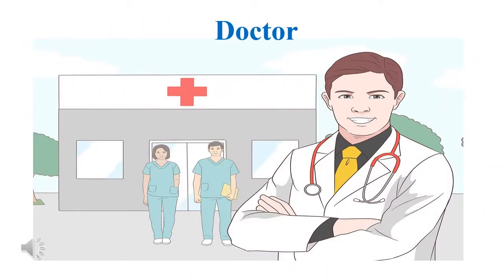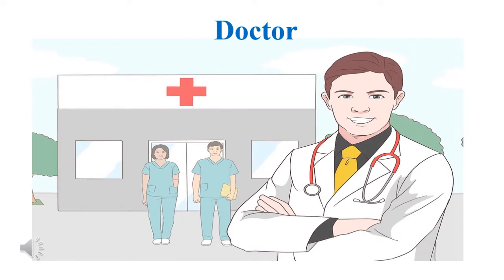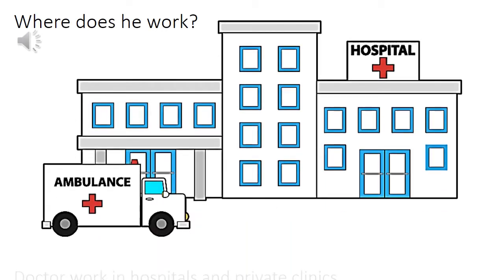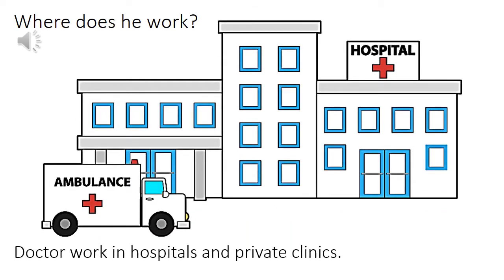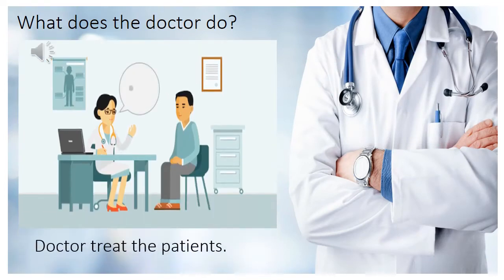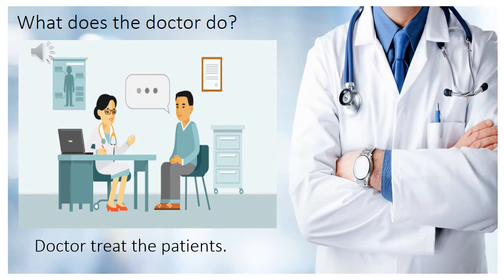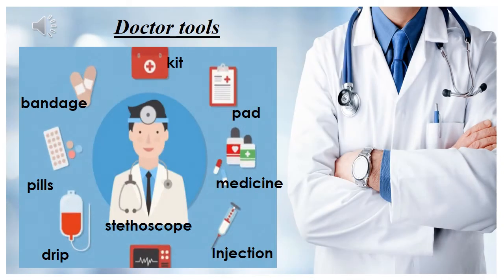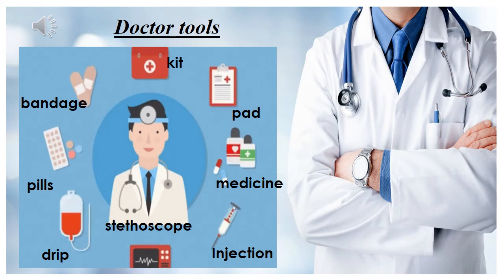doctor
for class K.G